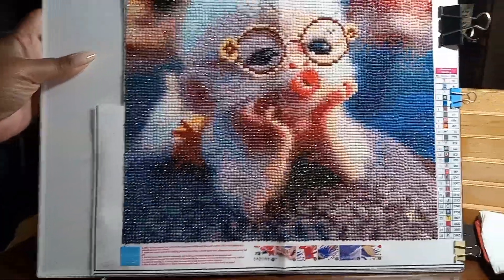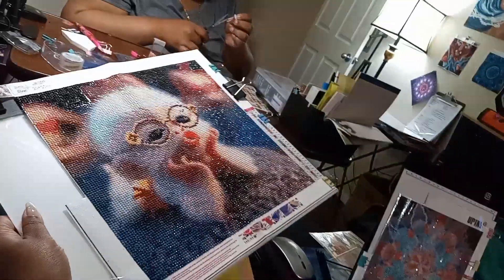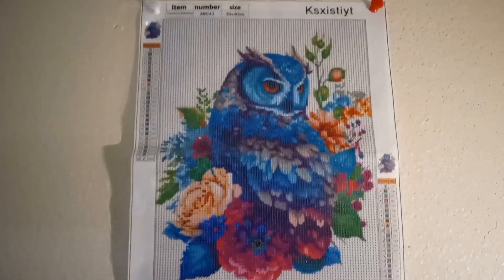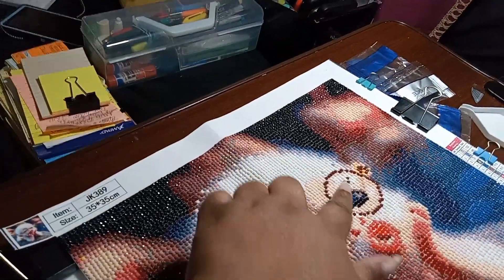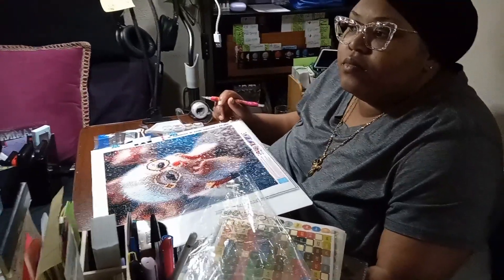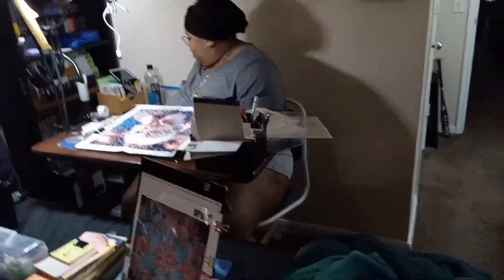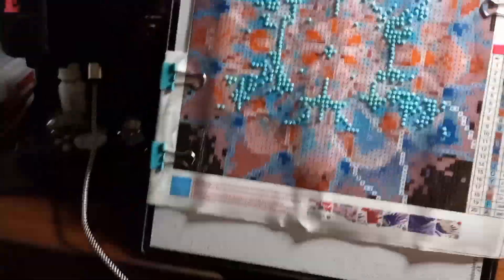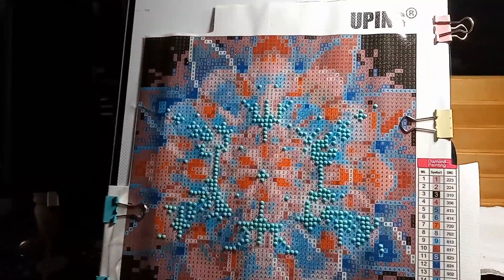BIG MONKEY IS FINISHED AND READY TO SEAL 4 DIAMOND PAINTINGS! PART 3. [ART VLOG 10/13/2024]